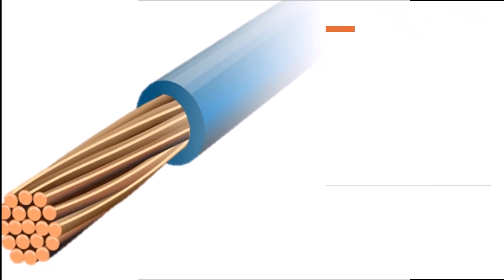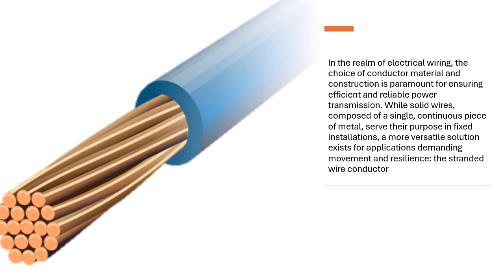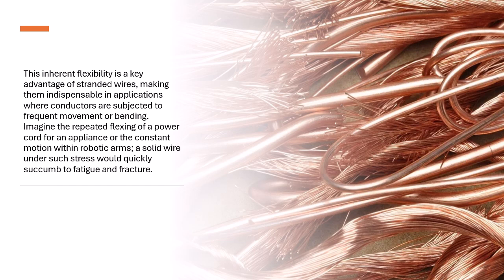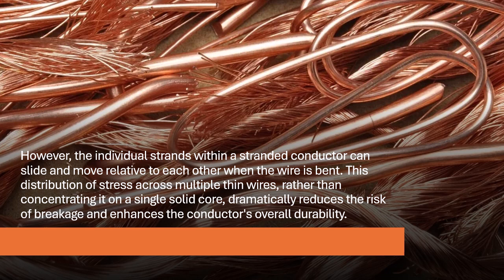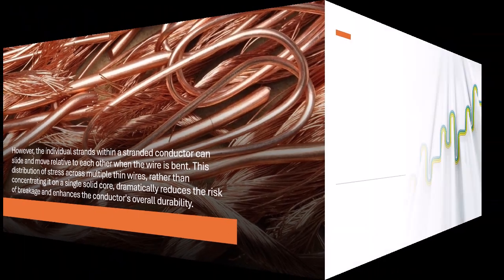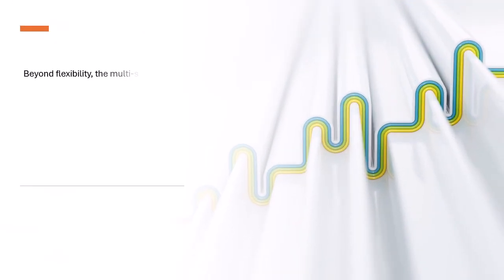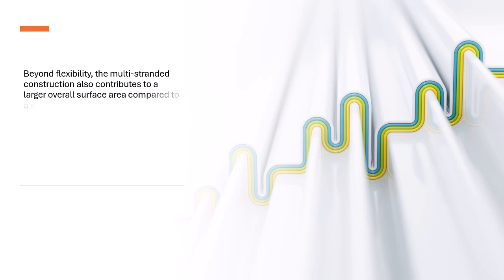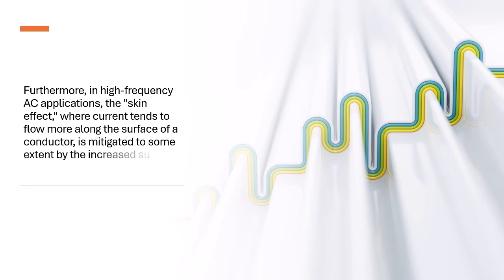What is a Stranded Wire Conductor?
The Flexible Lifeline: Understanding Stranded Wire Conductors
In electrical wiring, the choice of conductor material and construction is paramount for ensuring efficient and reliable power transmission. While solid wires, composed of a single, continuous piece of metal, serve their purpose in fixed installations, a more versatile solution exists for applications demanding movement and resilience: the stranded wire conductor. Unlike its rigid counterpart, a stranded wire conductor is ingeniously crafted from numerous thin wires, known as strands, meticulously bundled and twisted together. This seemingly simple alteration in construction yields significant advantages, particularly regarding flexibility and durability.
The fundamental composition of a stranded conductor involves a multitude of small-gauge wires, typically fashioned from highly conductive materials like copper or aluminum. These individual strands are carefully arranged and helically twisted around a central strand or core. This twisting pattern ensures that the strands remain in close contact, facilitating the smooth flow of electrical current across the entire conductor. The number and diameter of these individual strands determine the overall gauge (thickness) and flexibility of the resulting wire. A higher number of finer strands translates to greater pliability, allowing the conductor to bend and flex with ease.
This inherent flexibility is a key advantage of stranded wires, making them indispensable in applications where conductors are subjected to frequent movement or bending. Imagine the repeated flexing of a power cord for an appliance or the constant motion within robotic arms; a solid wire under such stress would quickly succumb to fatigue and fracture. However, the individual strands within a stranded conductor can slide and move relative to each other when the wire is bent. This distribution of stress across multiple thin wires, rather than concentrating it on a single solid core, dramatically reduces the risk of breakage and enhances the conductor's overall durability.
Beyond flexibility, the multi-stranded construction also contributes to a larger overall surface area compared to a solid wire of the same cross-sectional area. This increased surface area can offer benefits in specific scenarios. For instance, it can aid in more efficient heat dissipation, preventing the conductor from overheating under load. Furthermore, in high-frequency AC applications, the "skin effect," where current tends to flow more along the surface of a conductor, is mitigated to some extent by the increased surface area of a stranded wire.
Given these advantageous properties, stranded conductors find widespread use in a diverse range of applications. They are the backbone of flexible power cables that supply electricity to appliances and machinery. Their resilience to vibration and movement makes them ideal for automotive wiring and the intricate connections within moving equipment and robotic systems. Even everyday items like speaker wires and extension cords rely on the flexibility and durability of stranded conductors for reliable performance. In essence, the stranded wire conductor stands as a testament to how a thoughtful design, employing multiple slender components, can overcome the limitations of a single, solid structure, providing a flexible and enduring pathway for electrical energy.